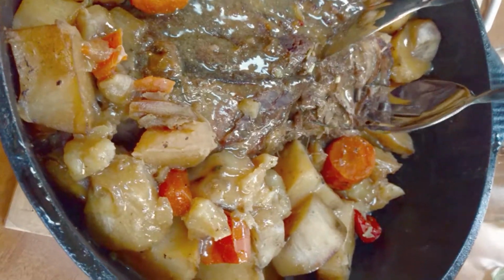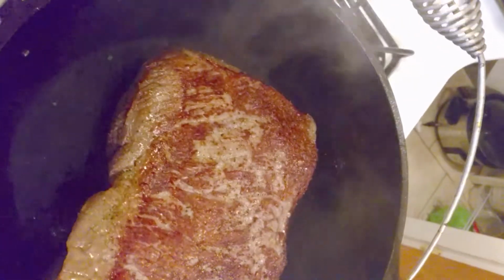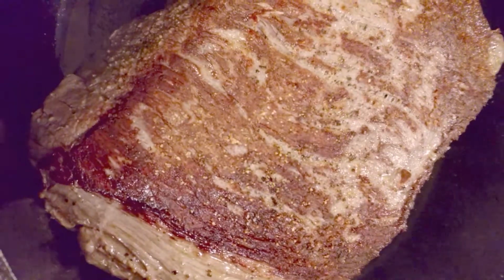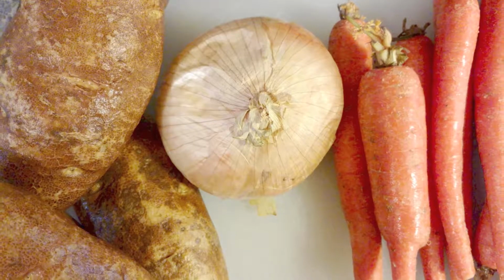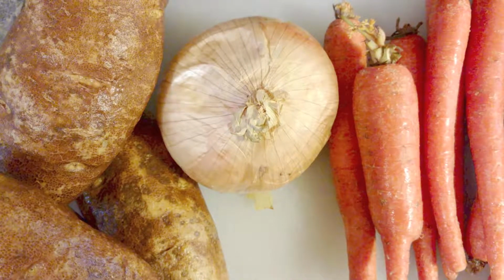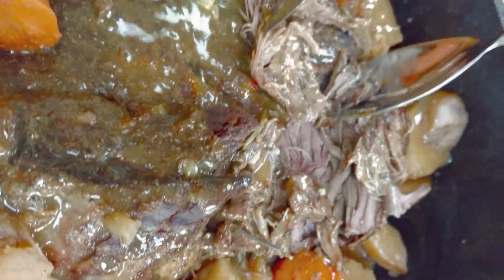MÄNNKITCHEN Barbarian Peppered Pot Roast Recipe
Transform tough (cheap) cuts of meat into tender amazing meals with the Barbarian Pot Roast recipe from MÄNNKITCHEN.